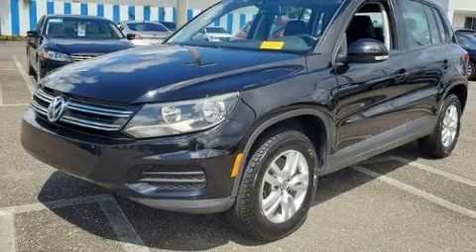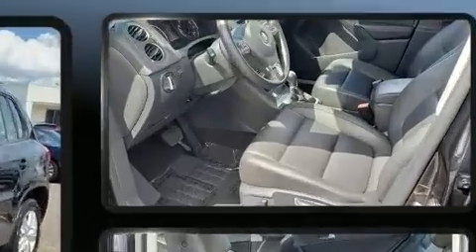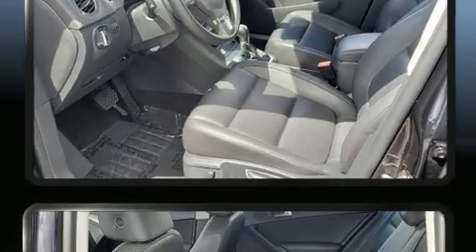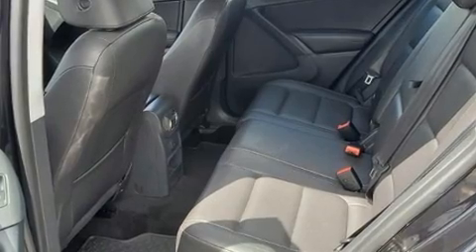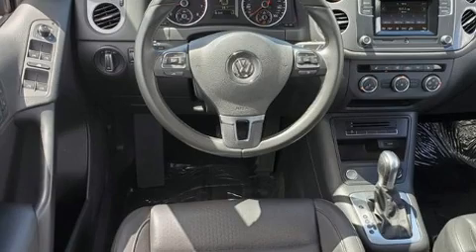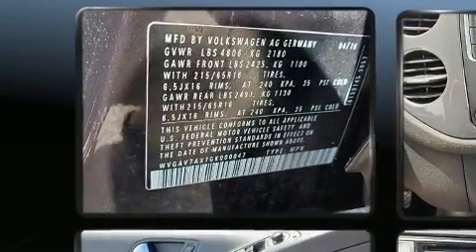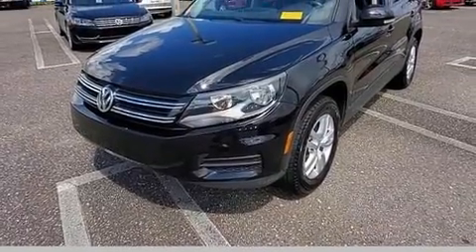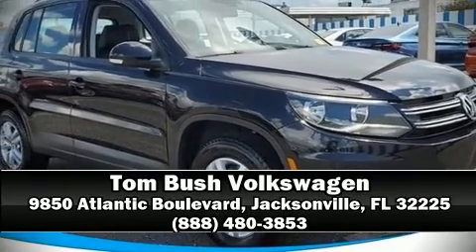2016 Volkswagen Tiguan 2.0T S Automatic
The 2016 Volkswagen Tiguan. With fewer than 50,000 miles on the odometer, this 4 door sport utility vehicle prioritizes comfort, safety and convenience. Under the hood you'll find a 4 cylinder engine with more than 200 horsepower, and for added security, dynamic Stability Control supplements the drivetrain. A turbocharger is also included as an economical means of increasing performance. Volkswagen prioritized practicality, efficiency, and style by including: a leather steering wheel, heated seats, air conditioning, turn signal indicator mirrors, cruise control, rear wipers, and power windows. Take assurance in side curtain airbags, providing head protection in the event of a severe collision. We have a skilled and knowledgeable sales staff with many years of experience satisfying our customers needs. We'd be happy to answer any questions that you may have. We are here to help you.